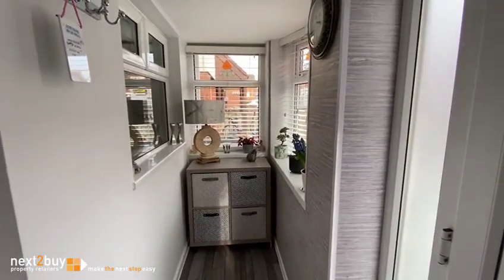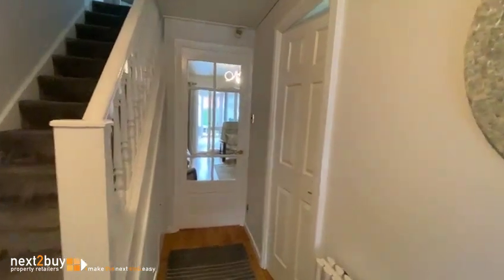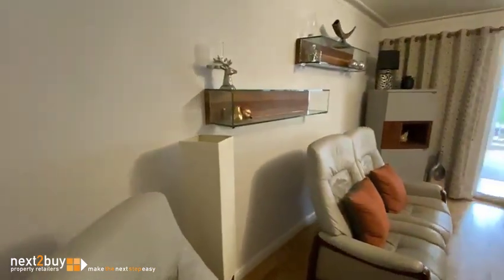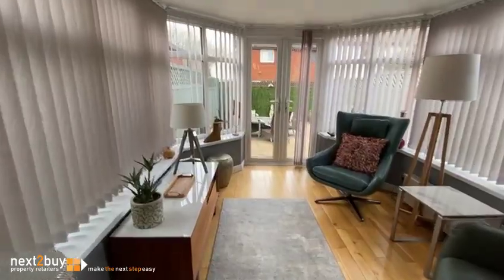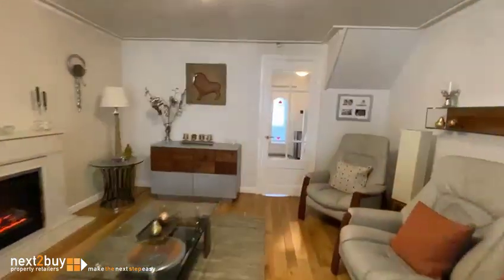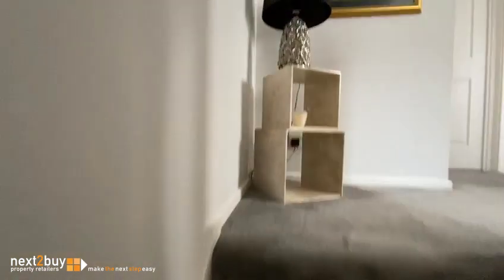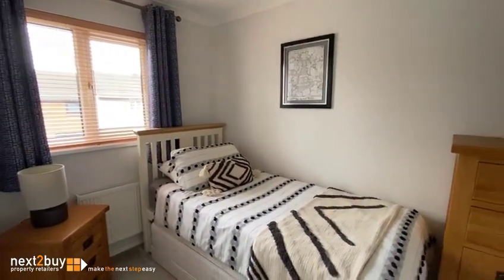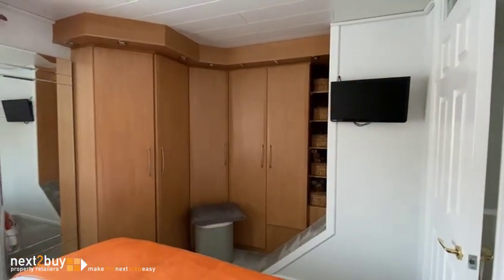VIRTUAL VIEWING • STATION ROAD, WILLINGTON QUAY, WALLSEND